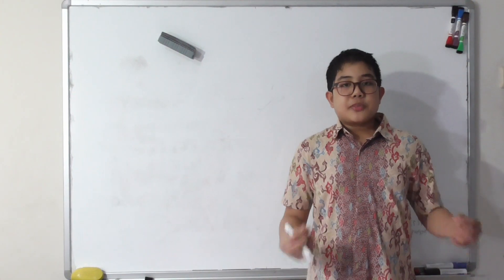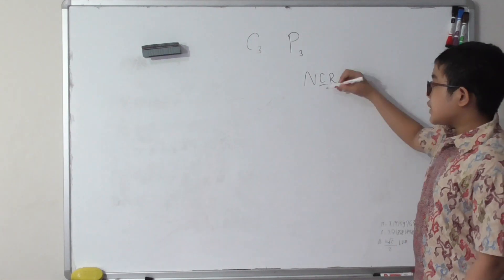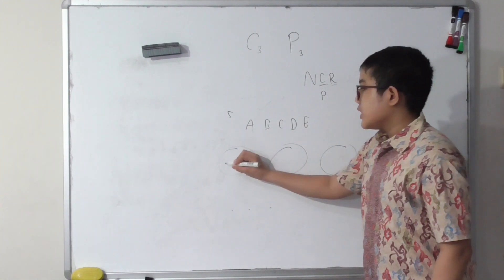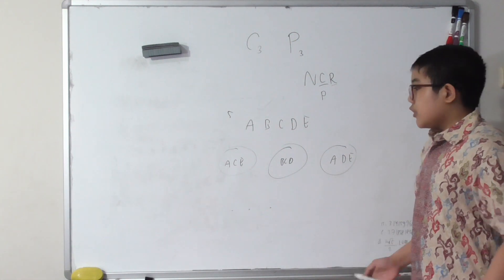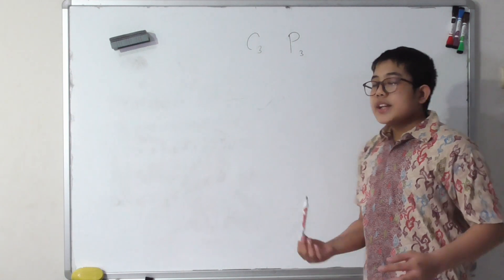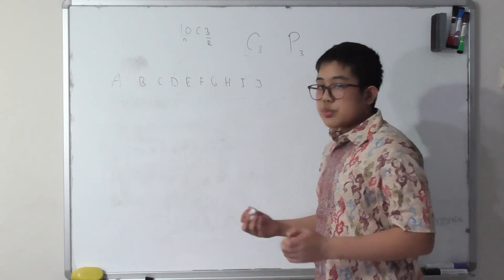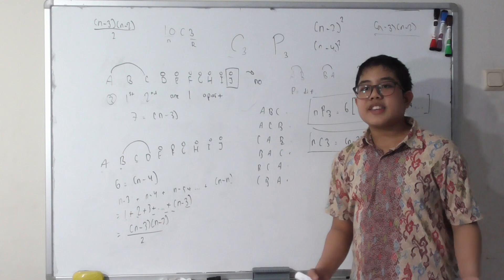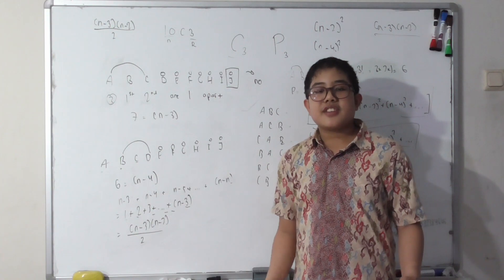The Hidden Connection of Perfect Squares and Combination | MY OWN Formula for NC3 & NP3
In This Video, I'll continue discussing about MY OWN Formula about Combination and Permutation. In this case, I'll be talking about the formula for nC3 & nP3. The result is very shocking! We found out that the sum of Consecutive squares will result into Combination! You'll want to watch this!

Some of these equations may have been published by other sources, but I decided to still make this video because I have found an elegant proof for it, not using algebra, but using patterns and diagrams. So, because of that, I thought that this proof and this equation still deserves its own video.

Basically, in this video, I would visualize combination and permutation using a diagram, and try to systematically find a pattern in the combination of groups, that would lead us to the formula. This is also going to be the method of calculating the formula for future videos about more complex combination and permutation, too.

Timestamps:
0:00 Intro
0:43 Basics of Combination and Permutation
4:29 MY OWN Combination Formula
28:27 MY OWN Permutation Formula
30:27 Final Thoughts